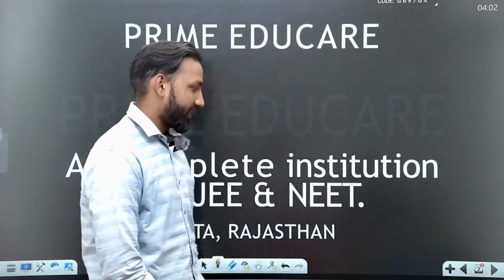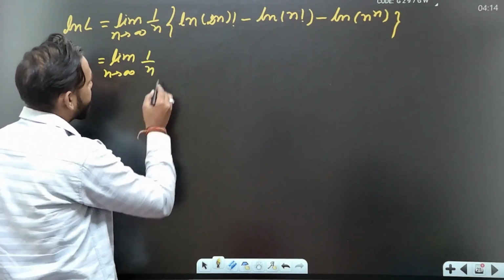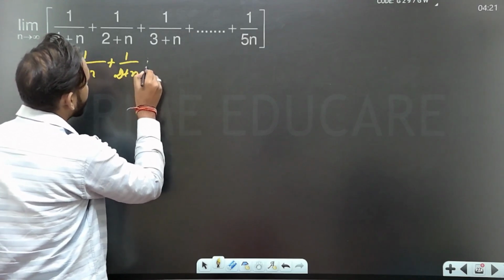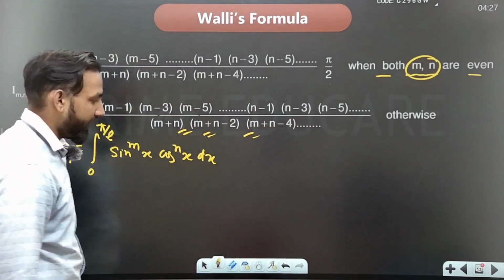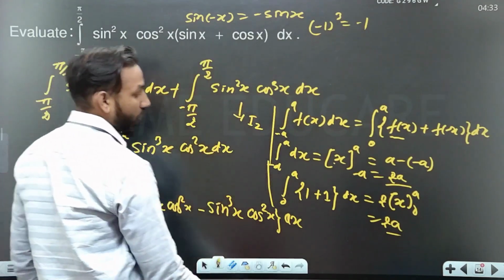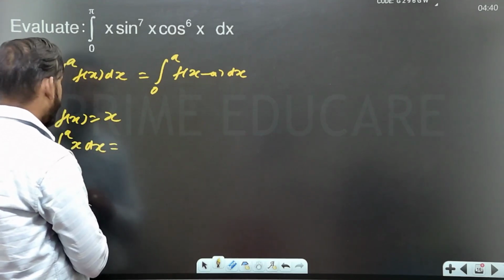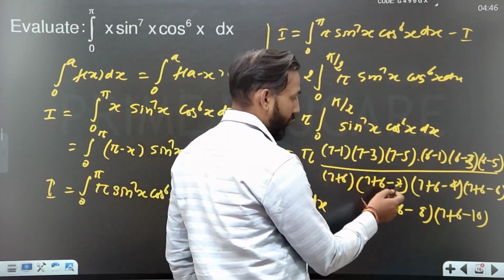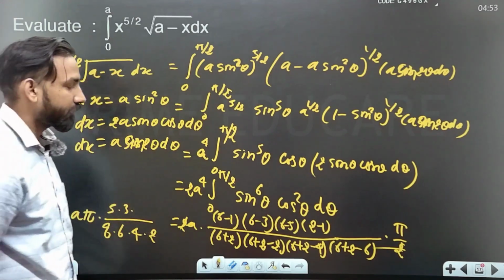Class 11 Definite Integration PART-4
FOR ENROLLING IN OUR CRASH COURSE FILL THIS FORM

IF YOU FACE ANY DIFFICULTY REGARDING IN REGISTRATION FORM